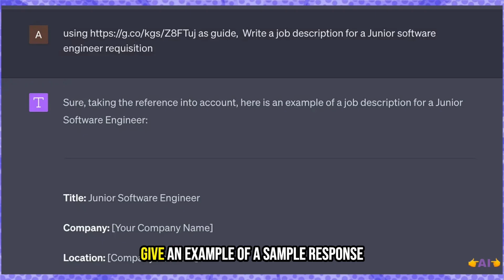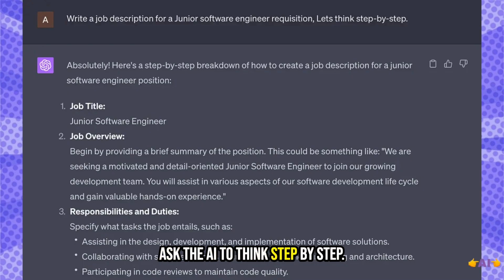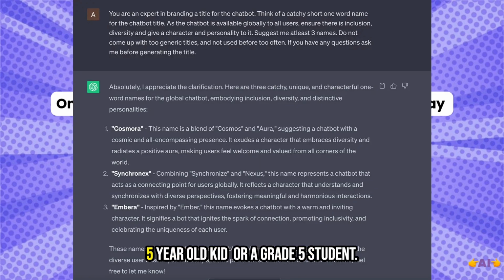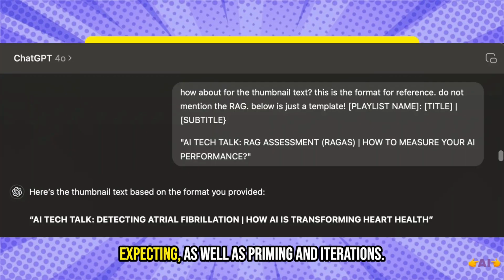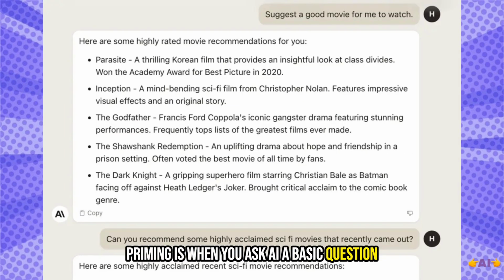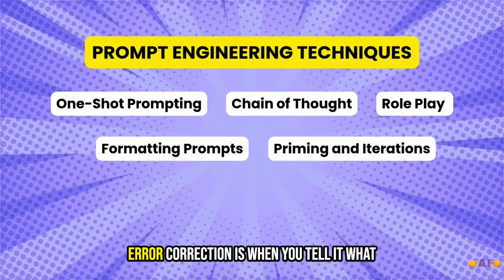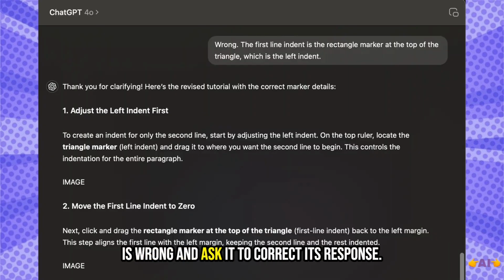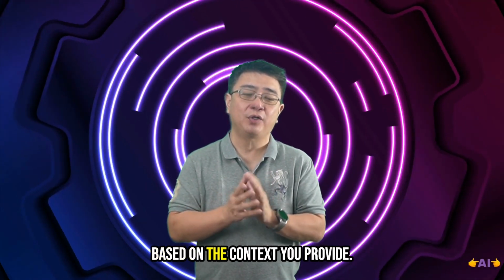When to Use RAG vs Fine-Tuning for AI Optimization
Learn the key differences between RAG (Retrieval Augmented Generation) and Fine-tuning, and when to use each. From prompt engineering basics to optimizing AI with RAG and Fine-tuning, discover practical strategies for efficient and cost-effective AI solutions.

00:00 Introduction to Prompt Engineering
00:16 Techniques in Prompt Engineering
01:34 Understanding Retrieval Augmented Generation (RAG)
02:07 Exploring Fine-Tuning
03:25 When to Use Prompt Engineering, RAG, or Fine-Tuning